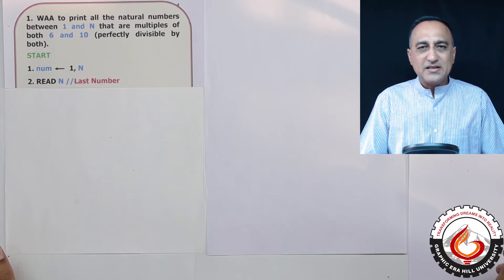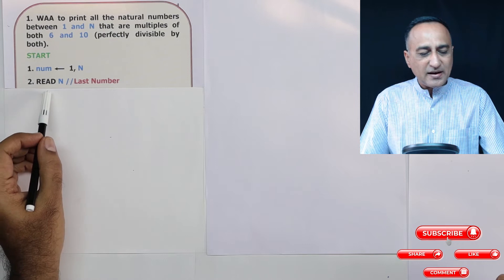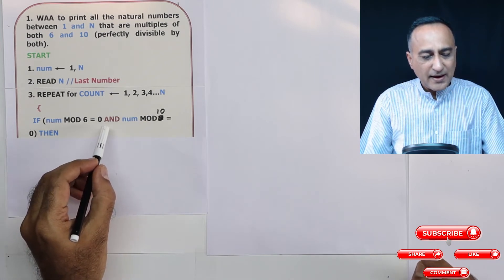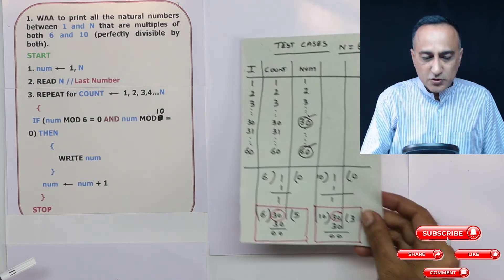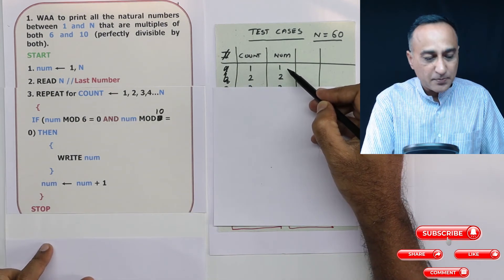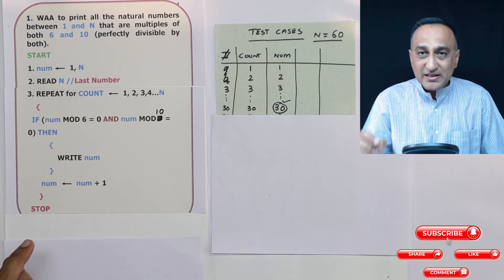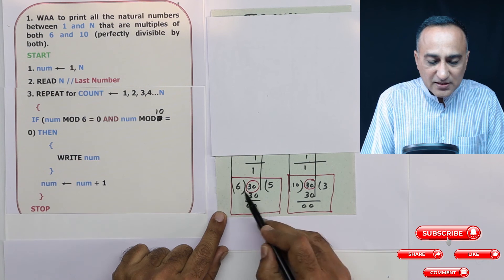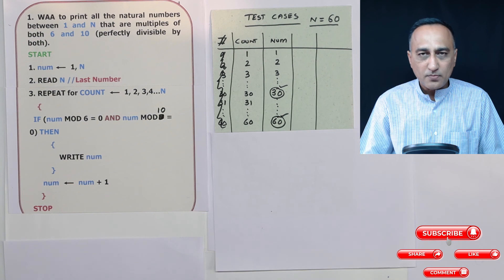Exercise Solution Print Natural Numbers between 1 and N divisible by Both 6 and 10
link to Solution Slide